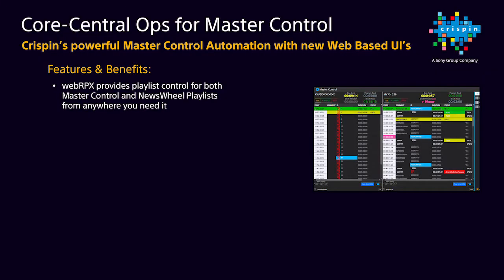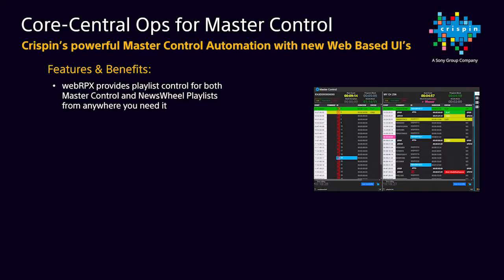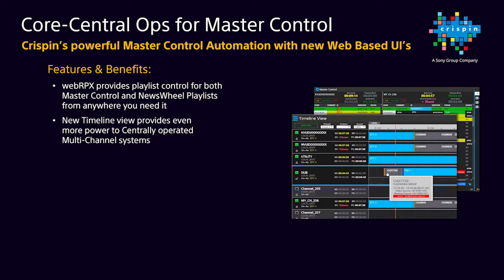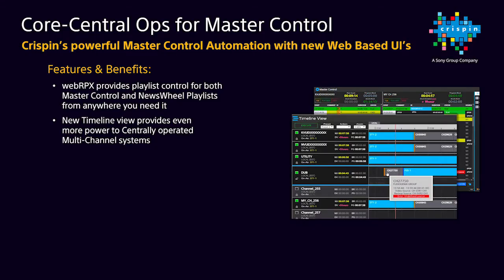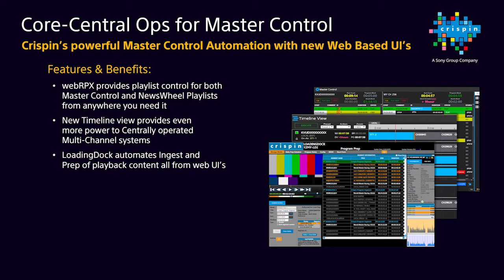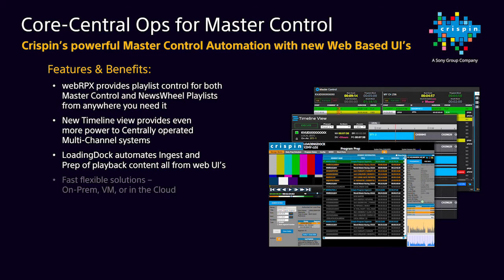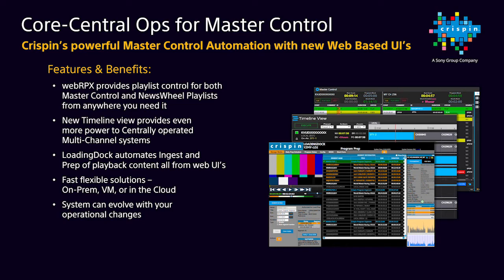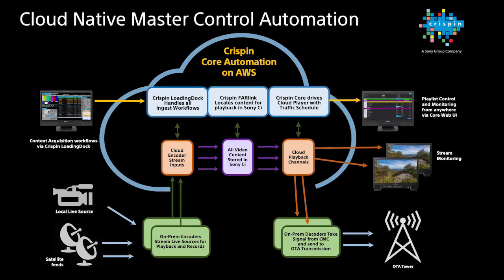Remotely Control Your Broadcast Operations with Crispin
With shifts in the industry in News and Production, Crispin recognizes that Master Control Operations are rapidly evolving. The need for remote control, flexibility and fast solutions have never been more apparent.  Learn how Crispin’s Core Central Ops for Master Control, LoadingDock and Cloud Native Master Control Automation provide more flexible solutions to meet your needs as we help you transform your master control and broadcast operations.